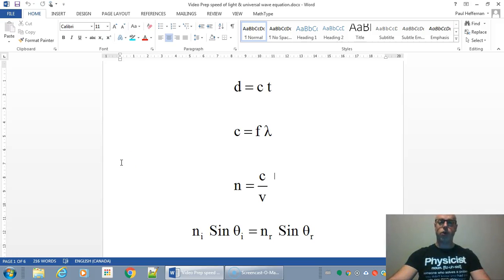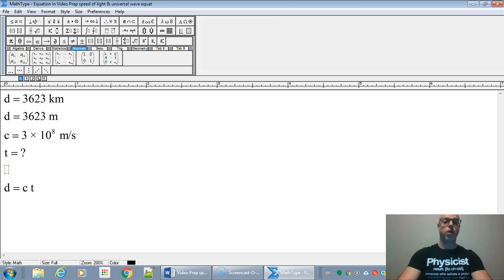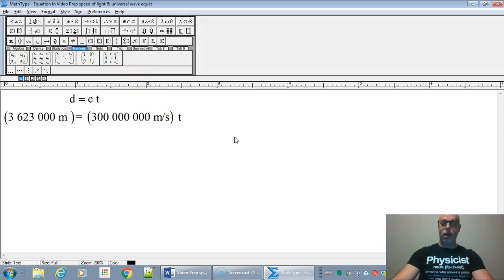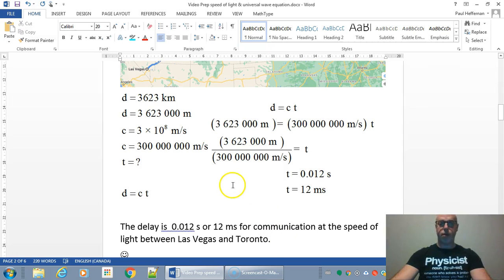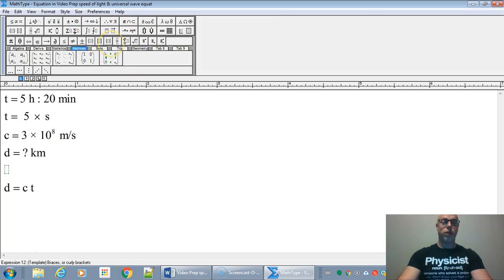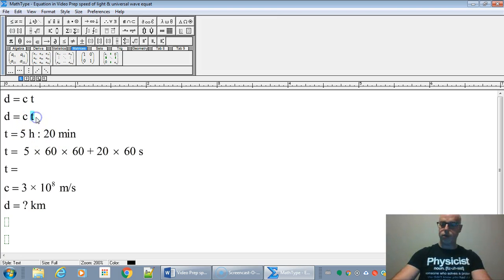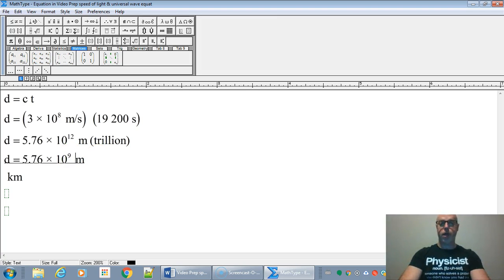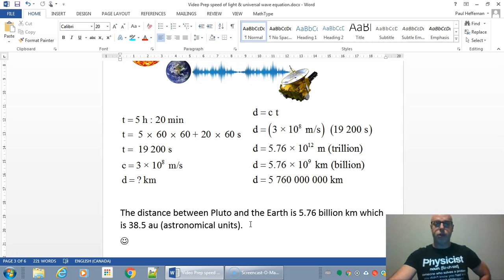Distance, Time and Speed of Light Calculations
This video is a short tutorial on how to use the equation d = c t.
Here is a link to the MS Word document used for this video